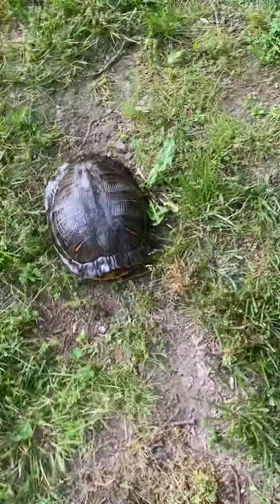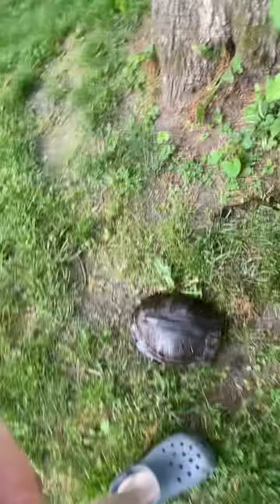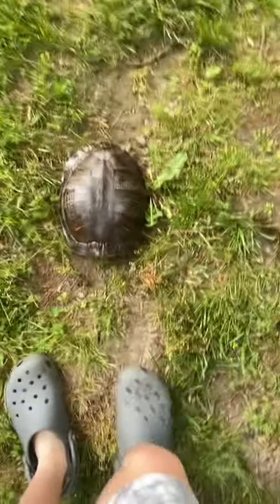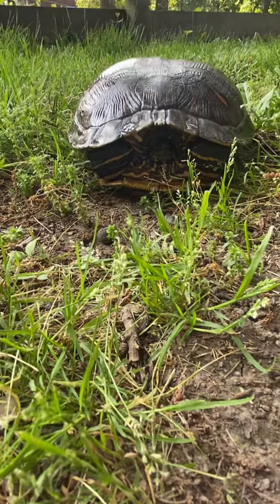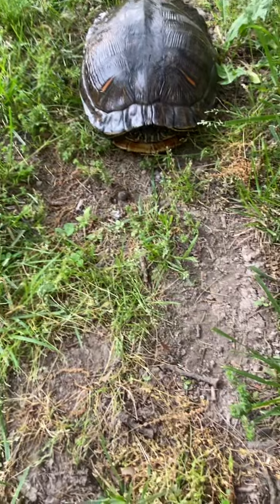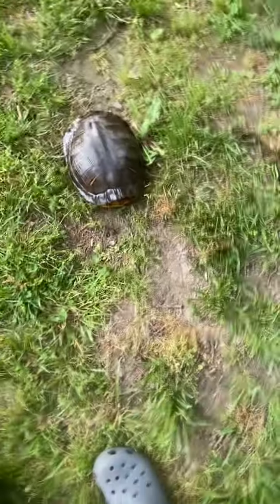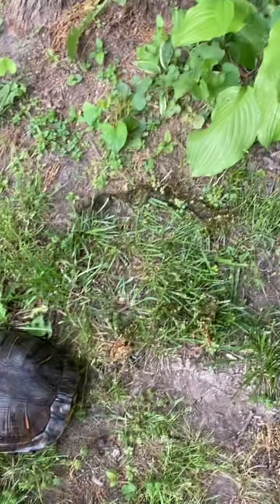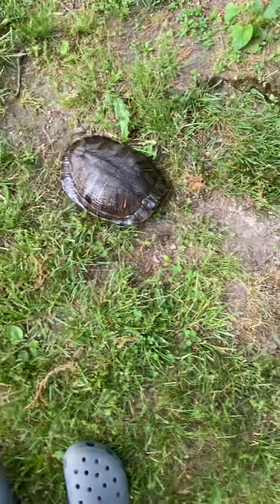I found something that shocked me!